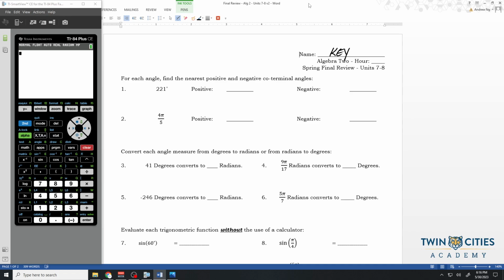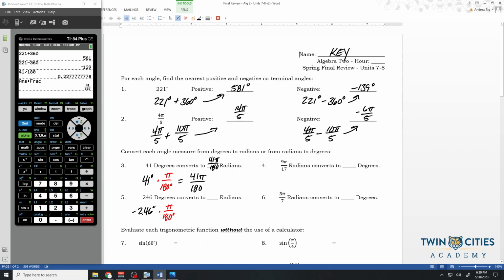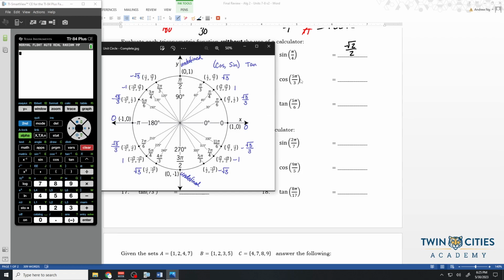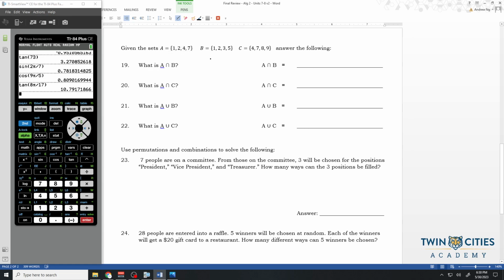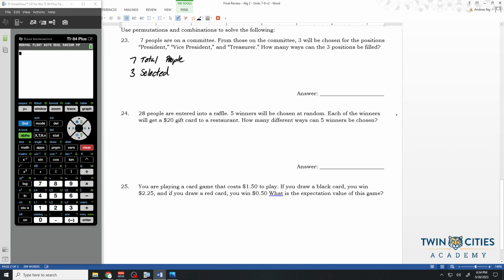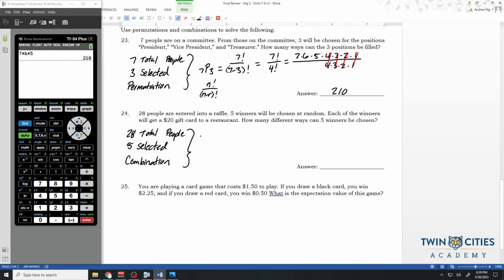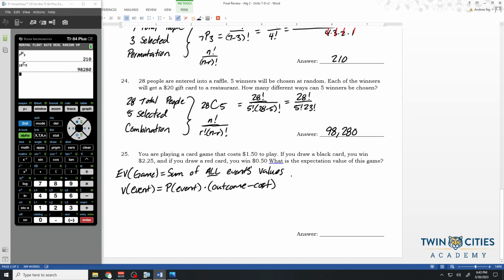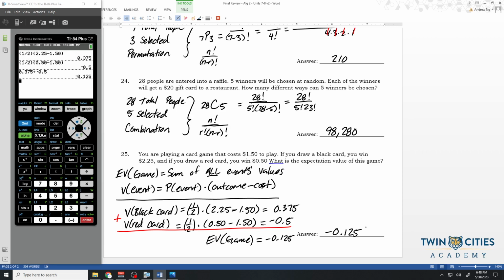Algebra Two: Spring Final Review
In this video, Mr. Ng goes over what you can expect on the Spring Final Exam for Algebra Two.